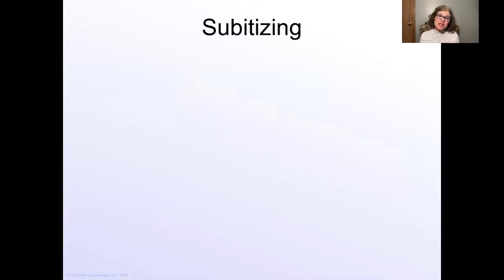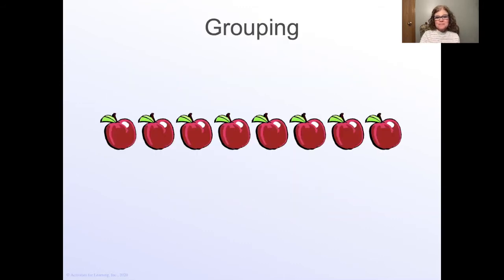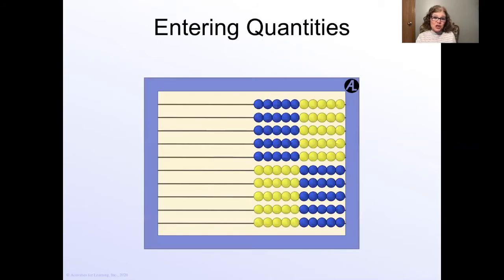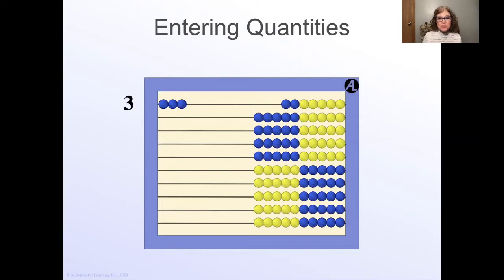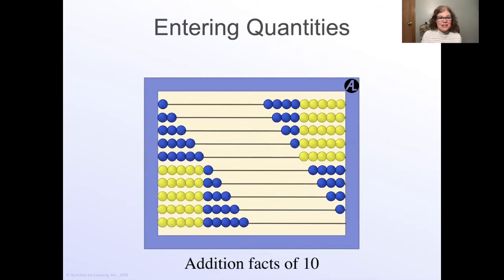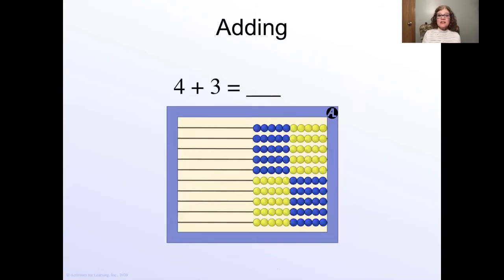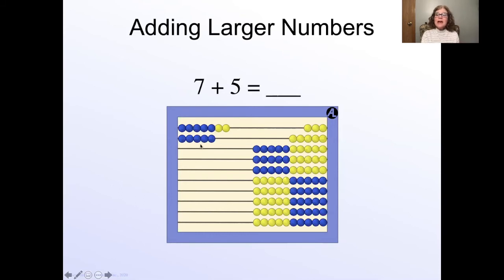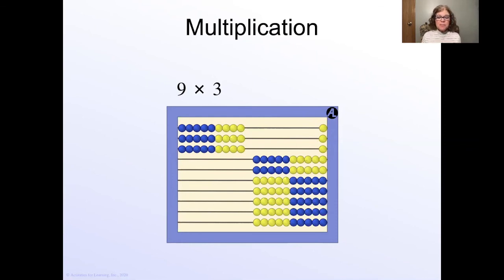Tuesdays with Rachel: What is Subitizing? Why is it Important?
Rachel talks about subitizing, the quick recognition of a quantity without counting. She will show you how it can be used with addition and multiplication. It helps us be accurate and quick and decreases, if not eliminates, the reliance on counting.

Rachel answer emails for RightStart and represents RightStart Math at homeschool conventions throughout the Midwest. For the last 15 years Rachel has been homeschooling her four children (including two struggling learners) using RightStart Math.